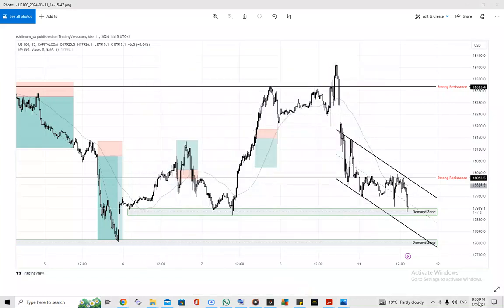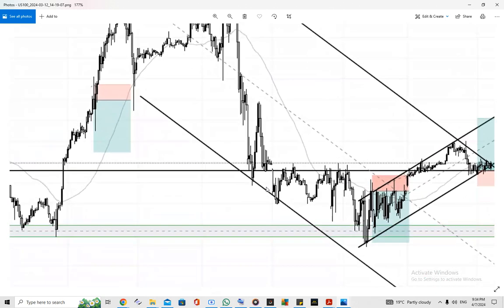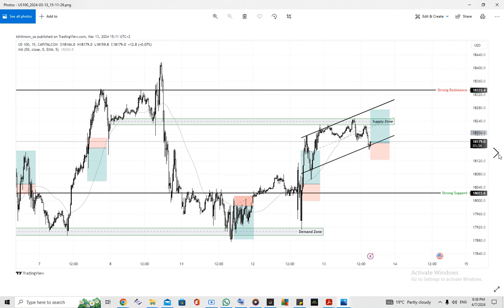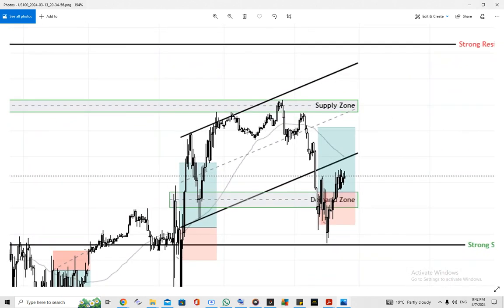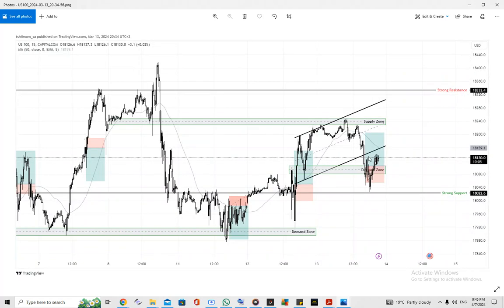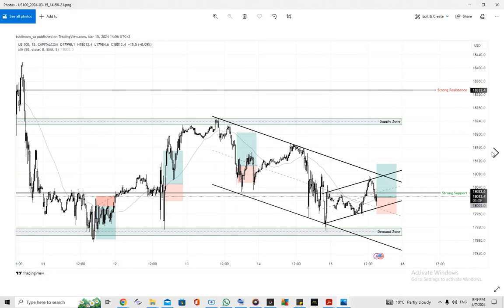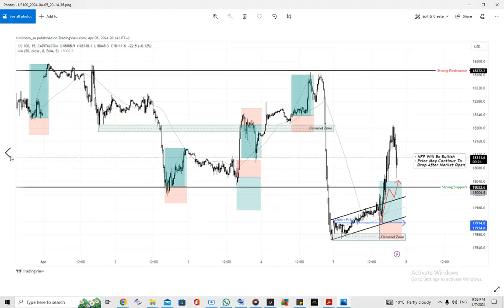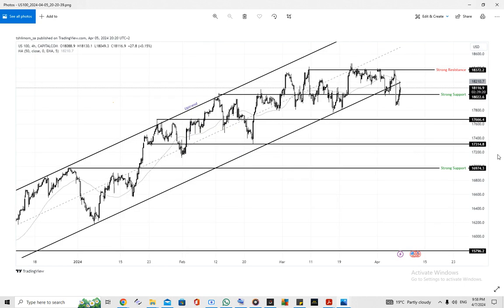March 11 to 15 Review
REVIEW MY TRADES WITH ME! TIP: WATCH WITH 1.5X SPEED (I SPEAK TOO SLOW) 😂🙈😜